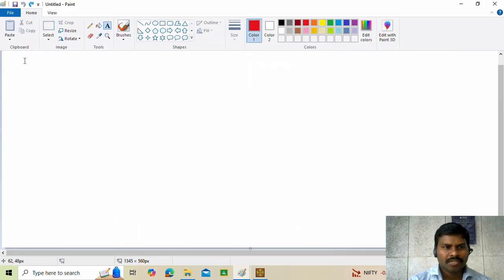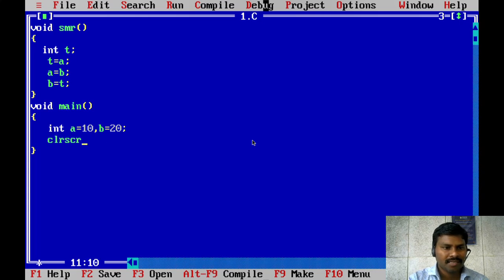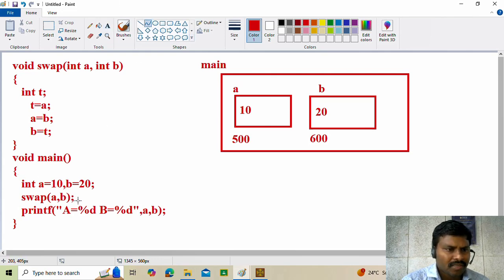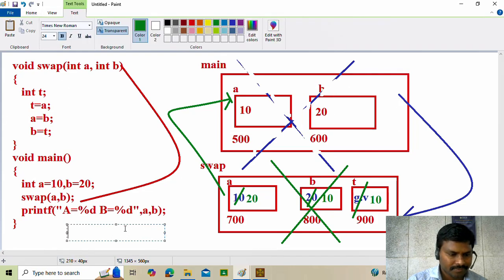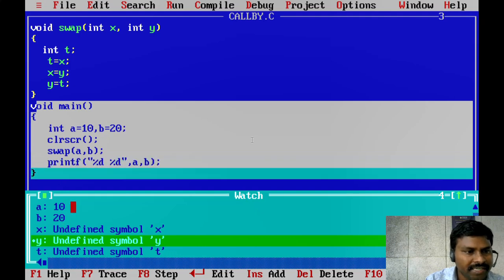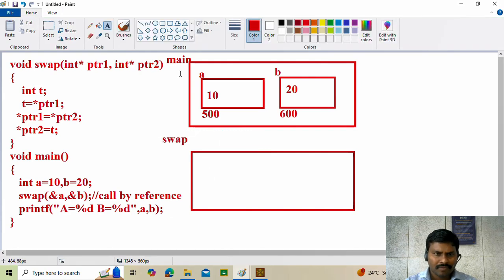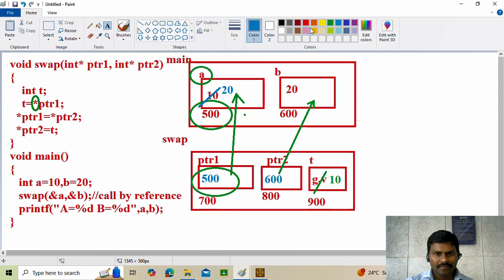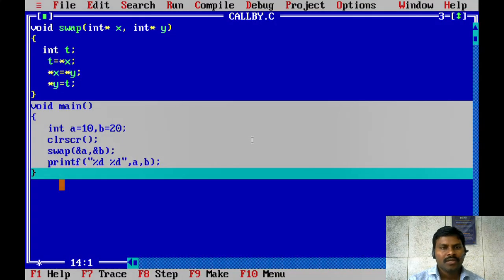call by value and call by reference in c language